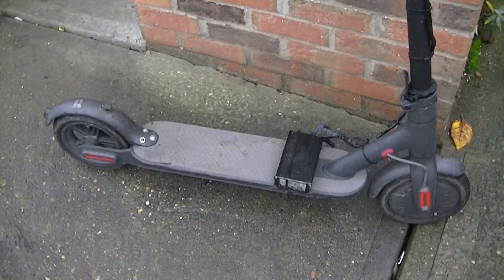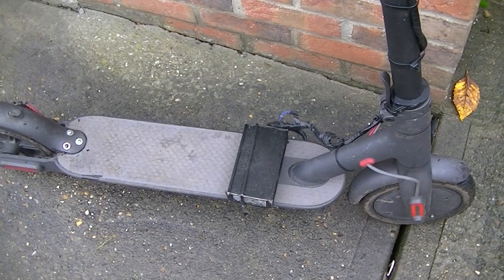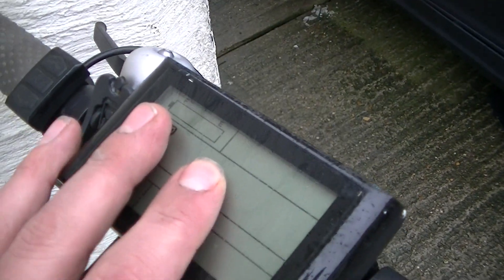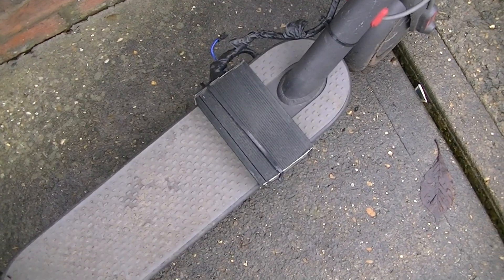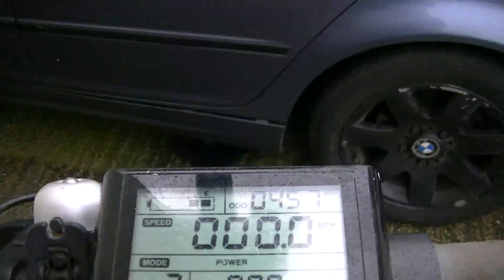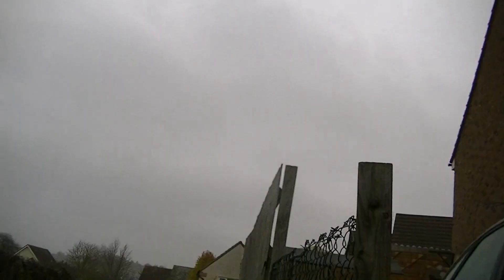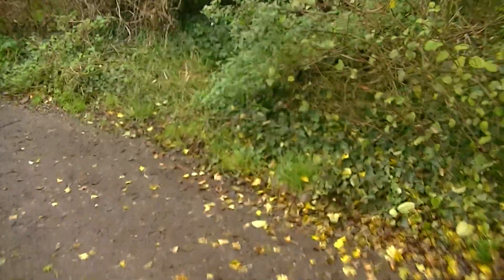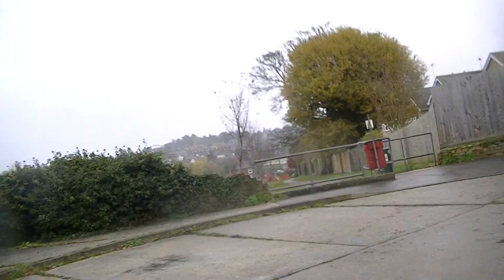lidi doc green esa5000 ? Frankenstein scooter MODDED/SAVED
LIDL  SCOOTER I GOT FROM THE SCRAP  YARD    FOR   CHEAP
RAN AN  EBIKE CONTROLLER    TO GET IT GOING AND 48V BATTERY     WAS  QUITE FAST  BUT GOING 2WD 2X 350W HUB MOTORS   AND 72V    SOON